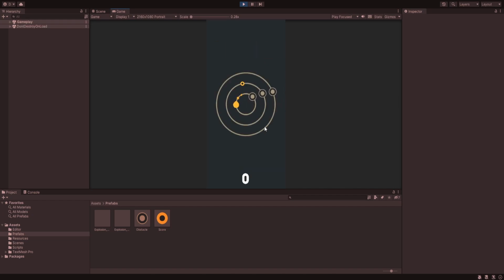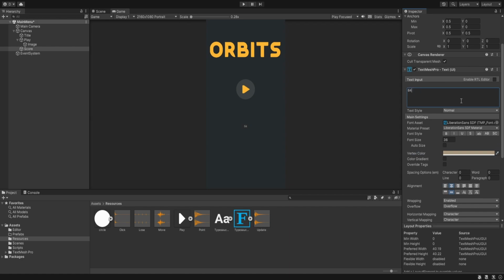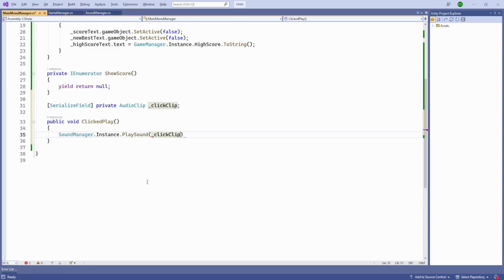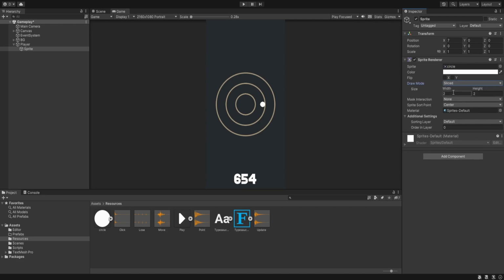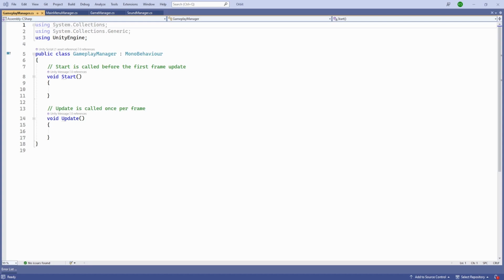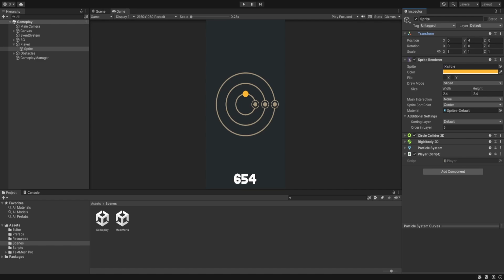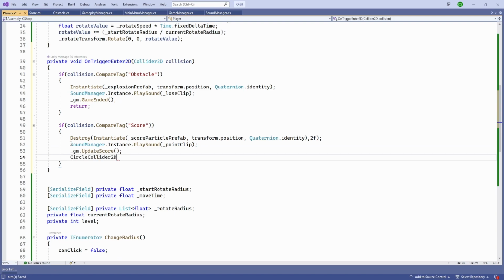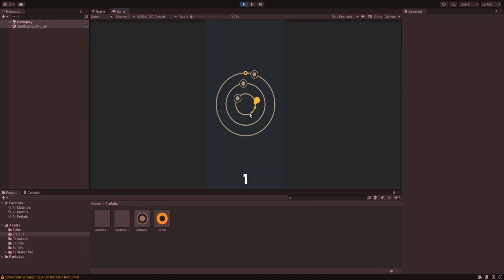Unity Simple Hyper Casual Game Tutorial - Orbits [ COMPLETE ]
Create a Simple Beginner Hyper Casual Game in Unity
TimeStamps
0:00 Introduction
1:50 Project Setup
9:16 MainMenu Scene
17:00 GameManager
24:05 MainMenu Manager
34:46 Gameplay Scene
54:07 Gameplay Manager
58:08 Obstacle Movement
1:07:36 Player
1:29:13 Explosion Particles